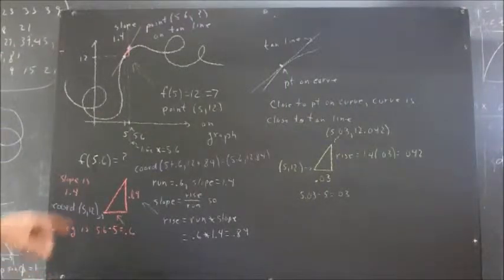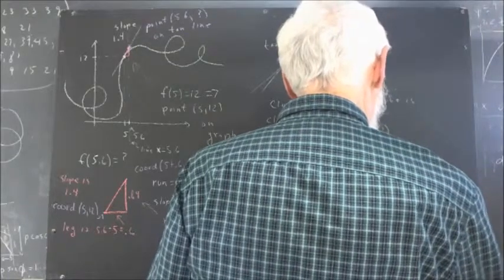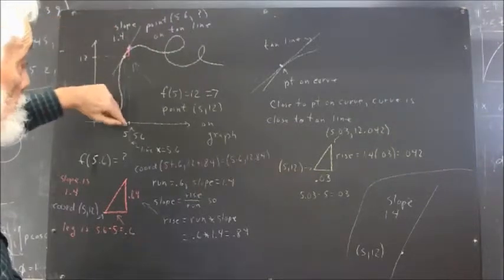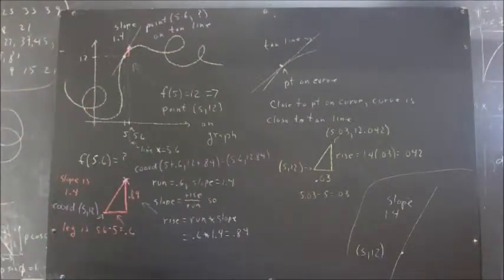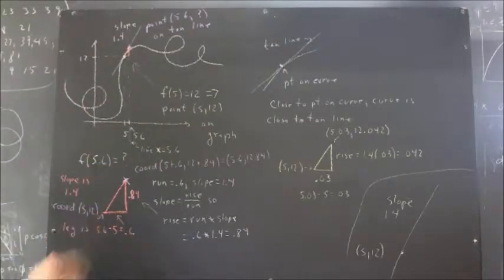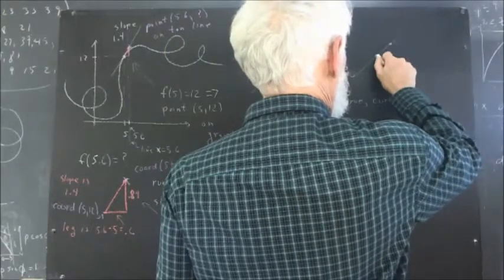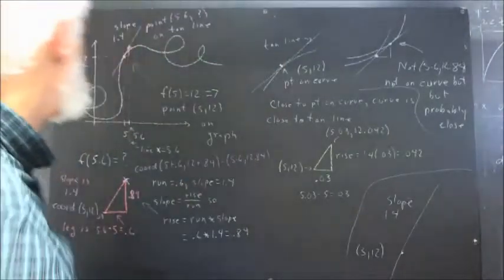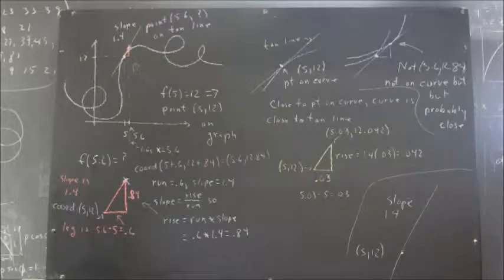231 15 141 estimating value of function near given point using given slope